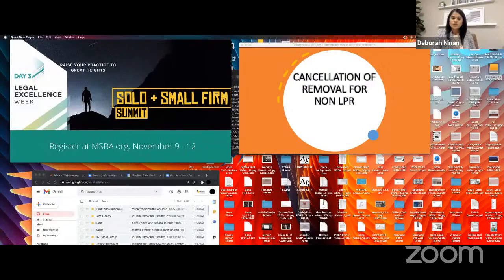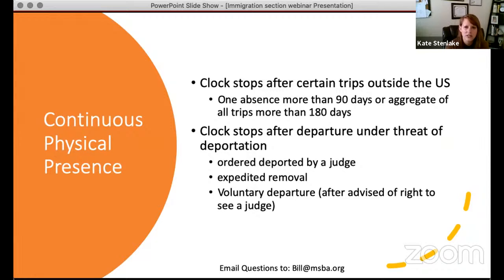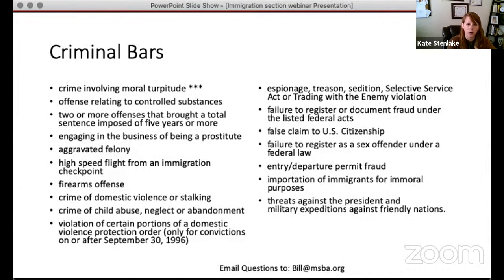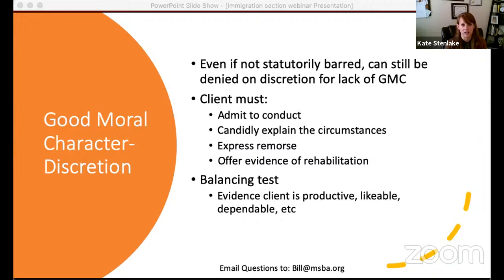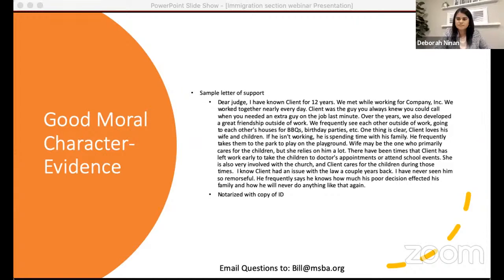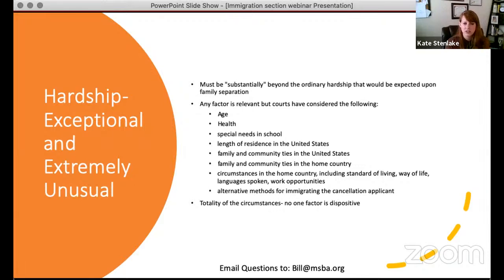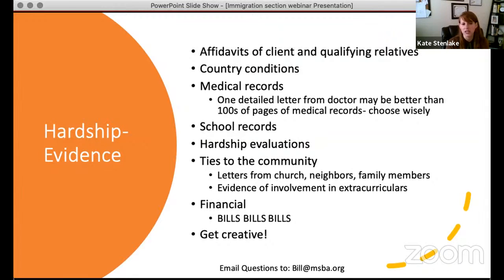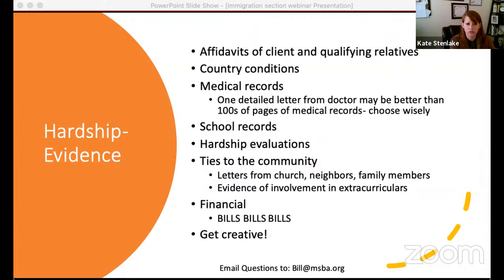Non-LPR Cancellation of Removal: An Overview of Eligibility for Immigration Practitioners